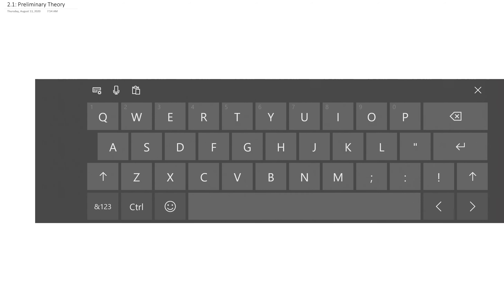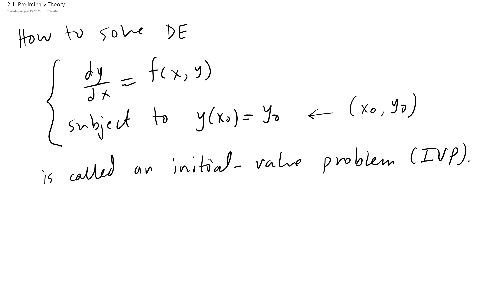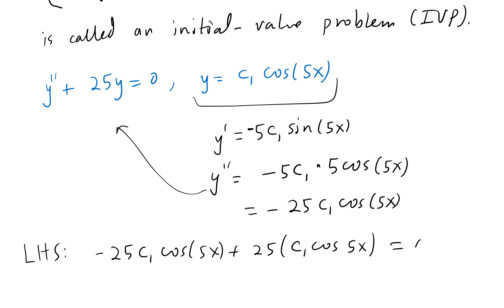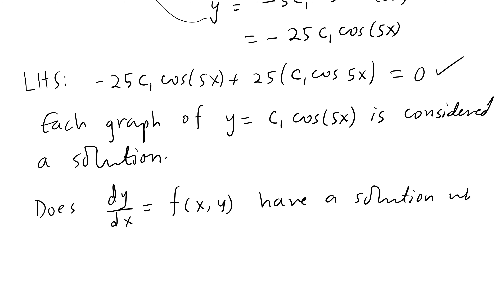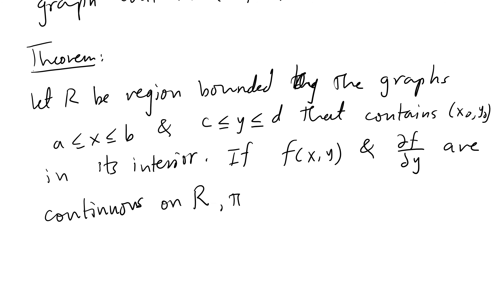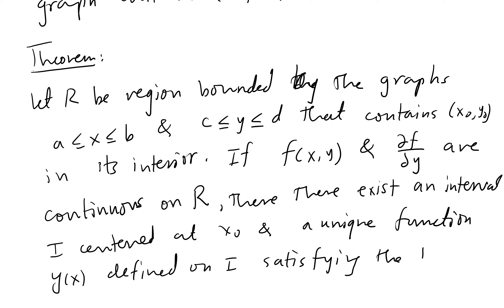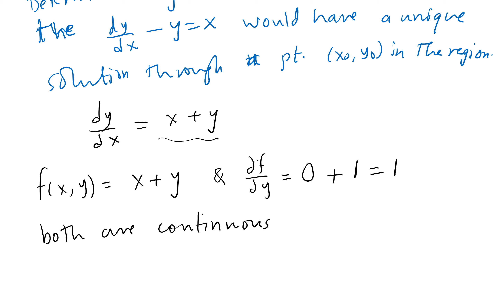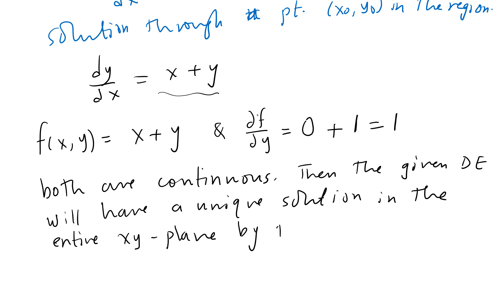Math 24 Section 2.1: Preliminary Theory